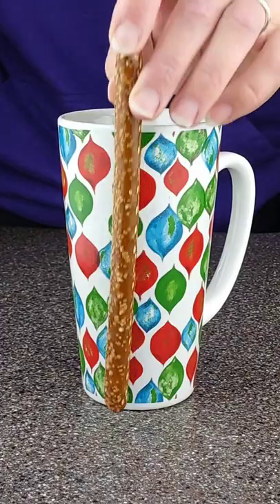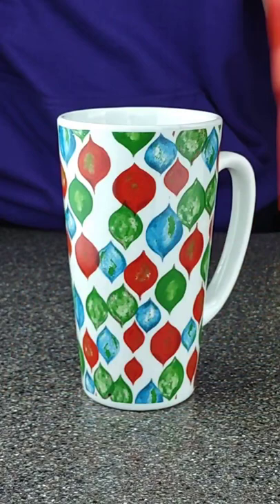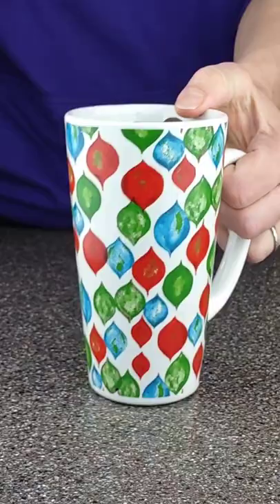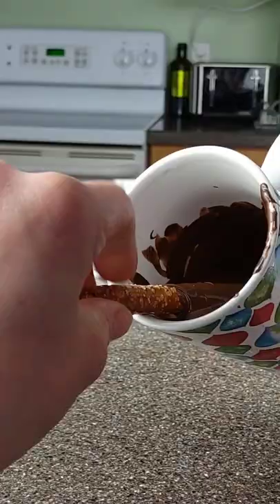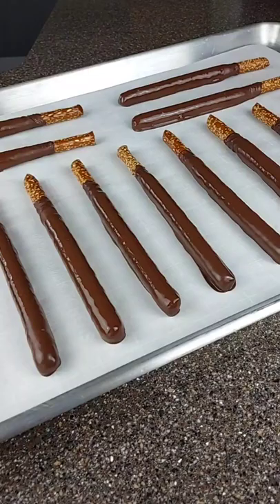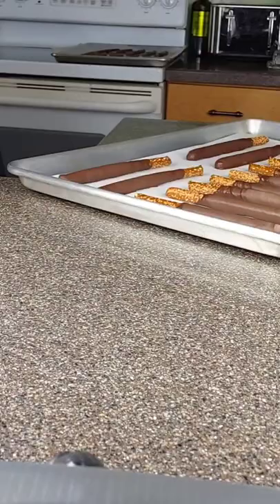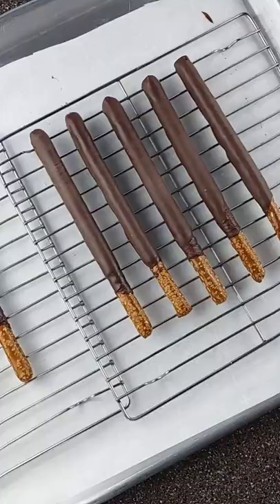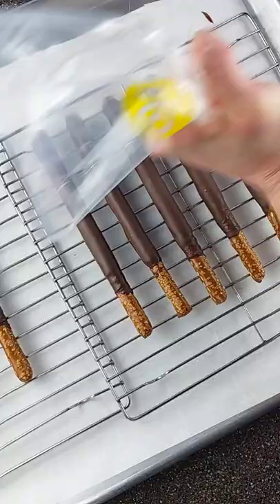Simple & Easy Chocolate Dipped Pretzels | Candy Gift Ideas